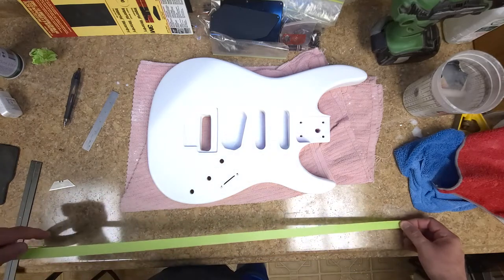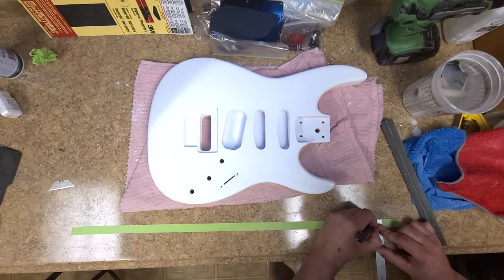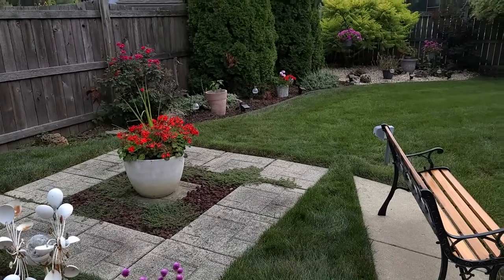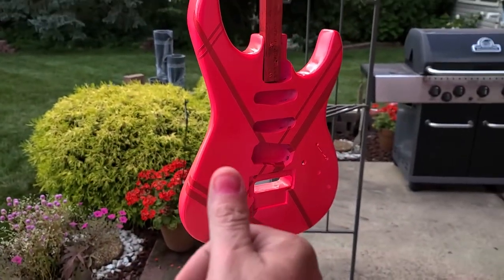Custom Kramer Update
Welcome...  It's pink now and so is my thumb lol.